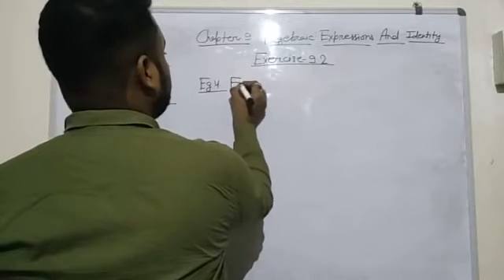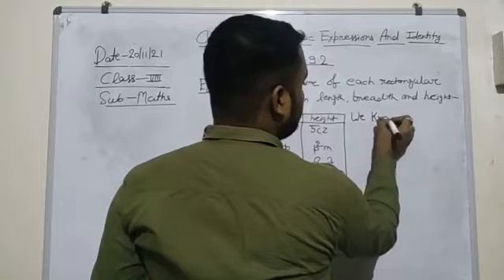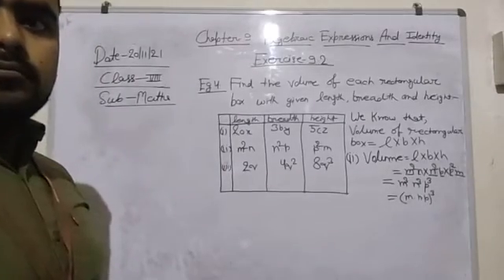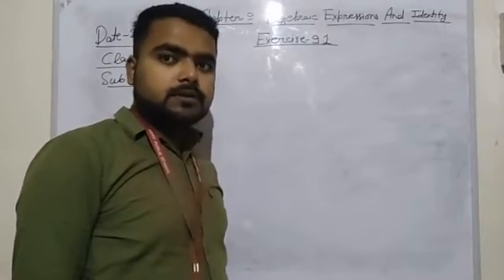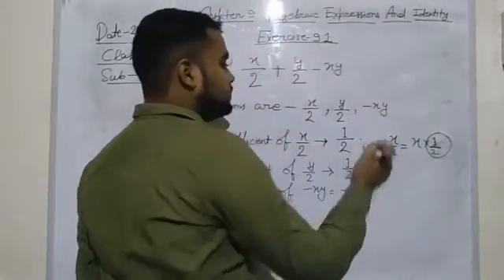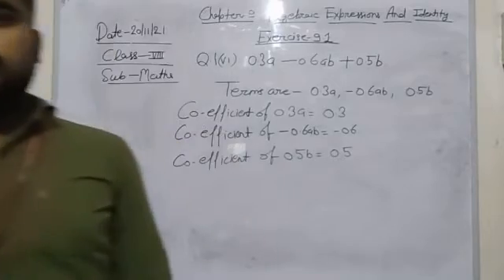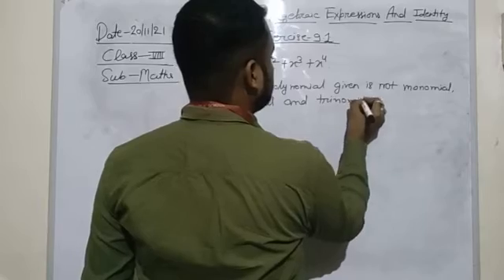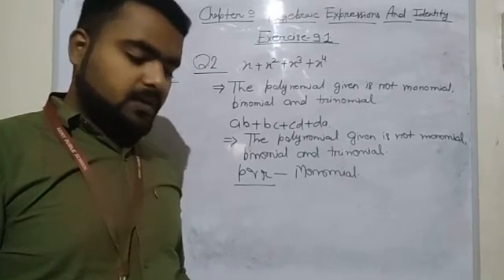CLASS VIII MATHEMATICS 23-11-2021 By Mr SHOBHIT SETH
TOPIC: ALGEBRAIC EXPRESSIONS AND IDENTITY